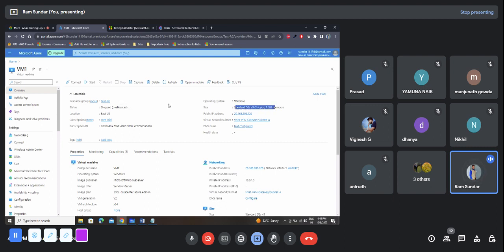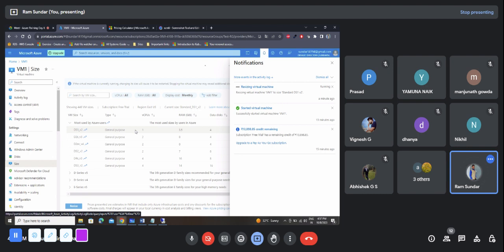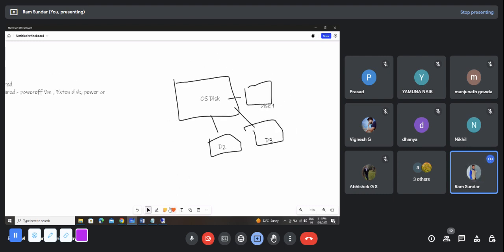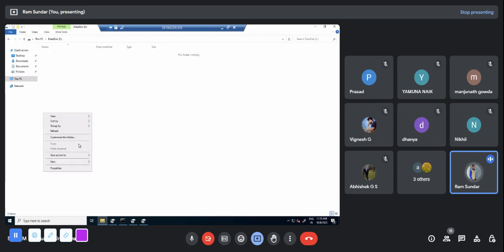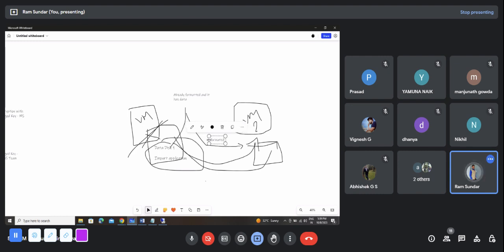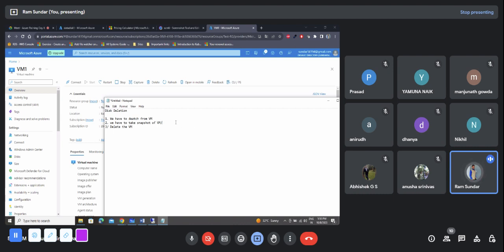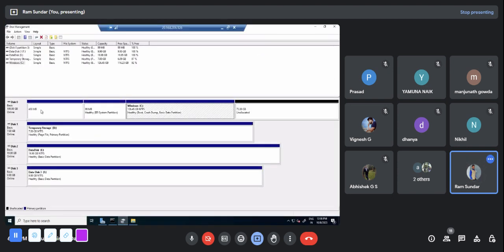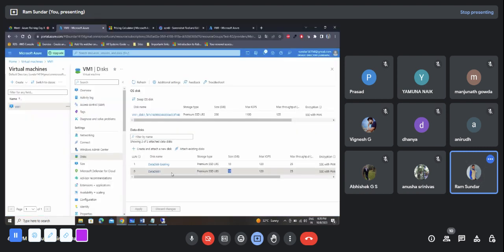Azure Administrator AZ 104 Tutorial for beginner Day 5 | VM Resize |Disk Addition Deletion Extension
Techno Rock Channel - This channel is completely for sharing Technical IT skills and guiding for freshers to get Job in companies. Also sharing ideas & Tricks of varies technical skill in current trending

Learn Microsoft Azure Administrator Course from Zero to Hero full course complete session and started from Day 1.
In this course will cover entire Azure administration with live handson without theory.

Microsoft Azure Administrator AZ104
Microsoft Azure Administrator AZ104 for beginner course
Azure virtual machine create step by step
Complete step virtual machine creation
create azure virtual machine
Azure virtual machine creation easy steps
Azure Vm deployment
Azure VM deployment step by step
Azure VM step by step process to create
Azure compute service
Azure compute service tutorial
Azure virtual machine creation tutorial
Azure virtual machine deployment tutorial
virtual machine deployment
Azure VM high Availability
Vm high Availability
Azure High Availability
Azure vm Availability set
Azure Availability Set
VM Troubleshooting
Azure Virtual Machine Troubleshooting
Azure Troubleshooting
Azure Vm Resize
Azure VM Upgrade
Azure VM Downgrade
Azure VM Disk addition
Disk Deletion
Azure VM Disk extension